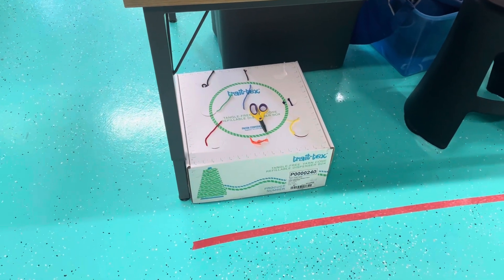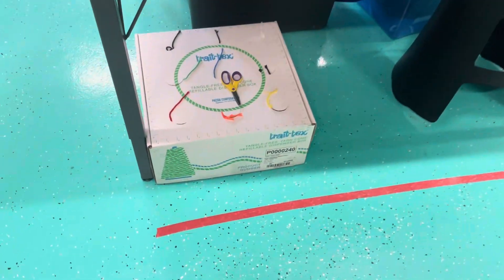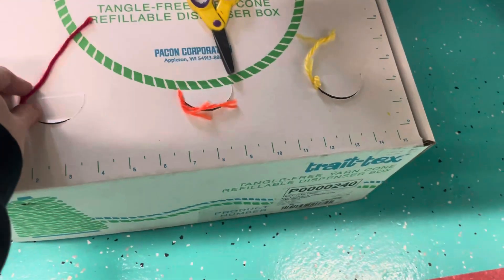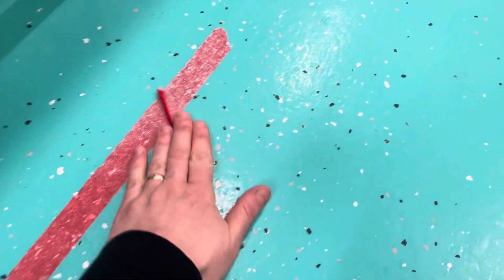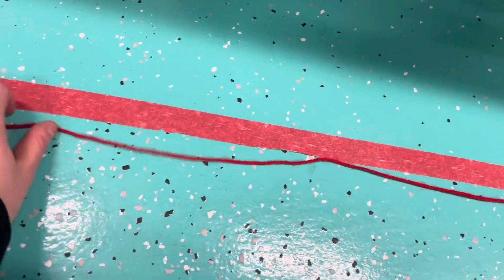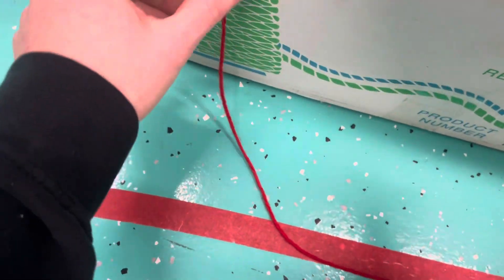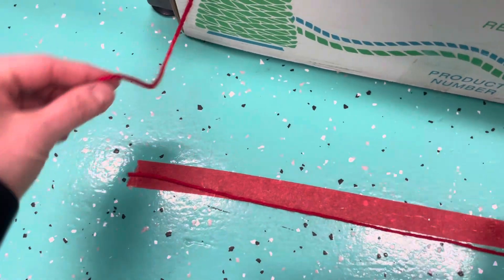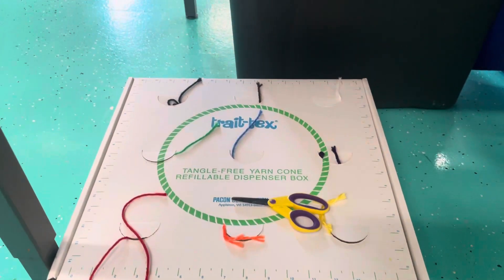Cut yarn for the Friendly Loom